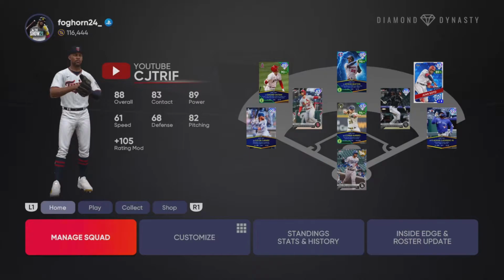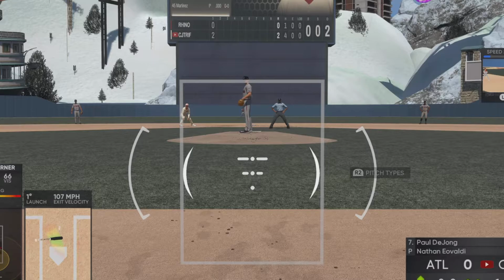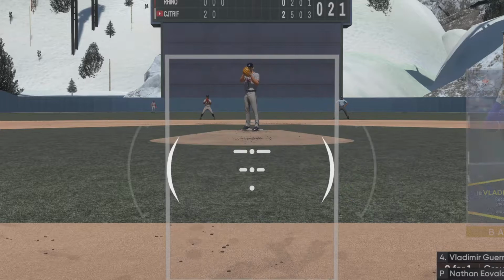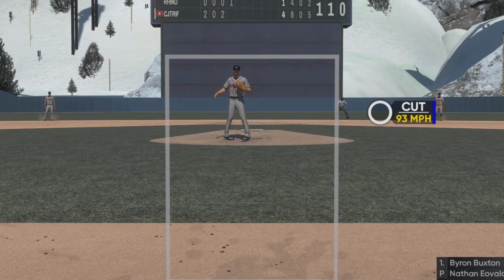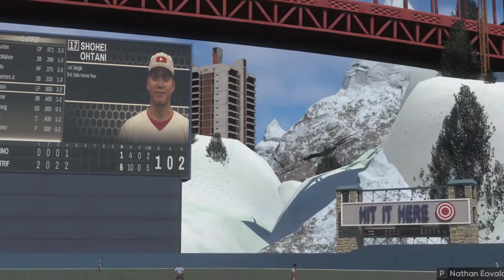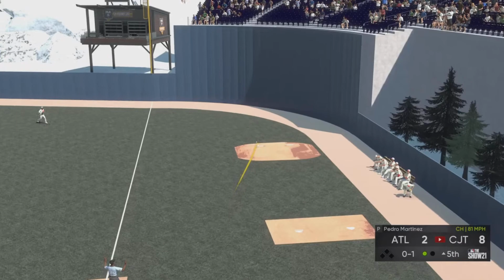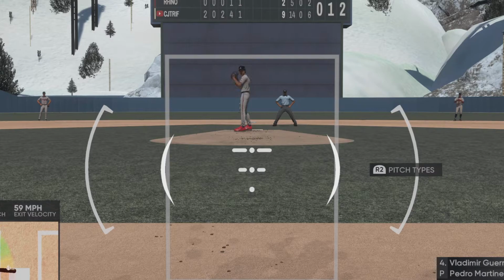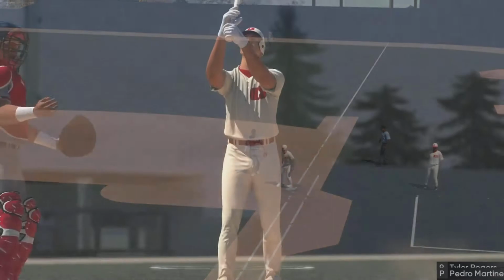95 Byron Buxton Hits 2 Homers In His Debut??? |Mlb the Show 21